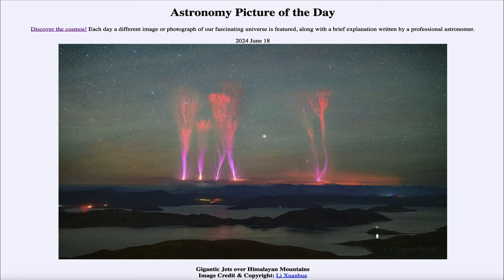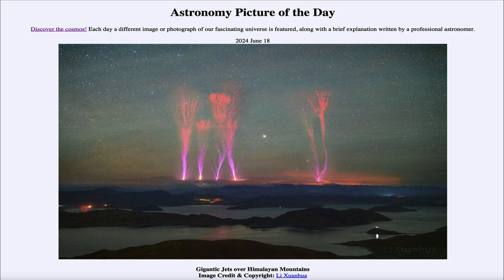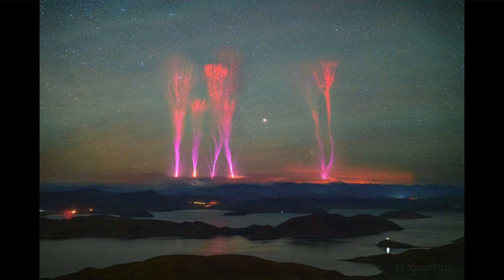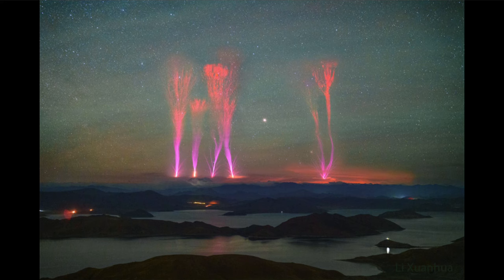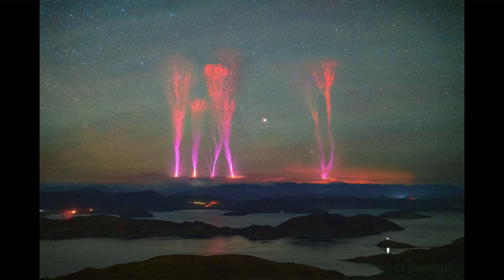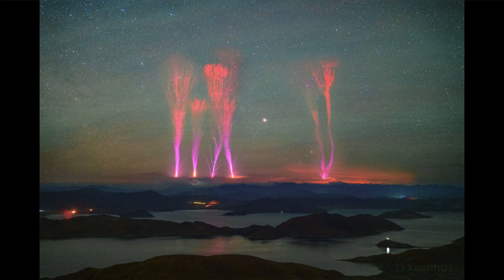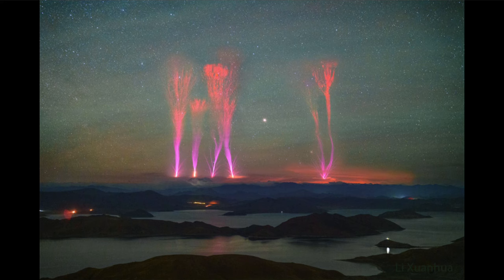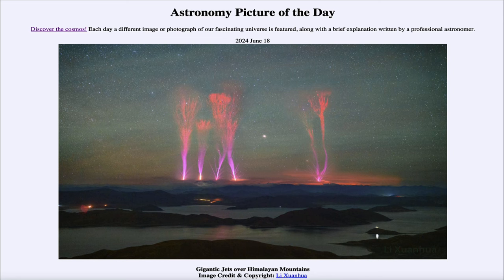2024 June 18 - Gigantic Jets over Himalayan Mountains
In today's image, we see large jets of lightning reaching upward from the storm clouds in the distance into Earth's ionosphere. The tops of these bear a resemblance to the red sprites we have looked at in previous images. This rare lightning is less understood than the more common cloud to cloud to cloud to ground lightning.